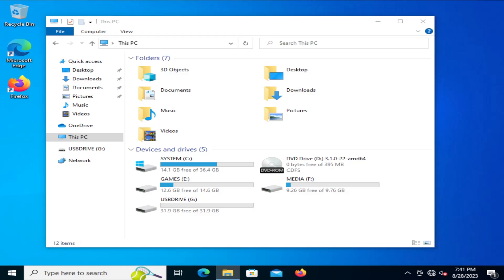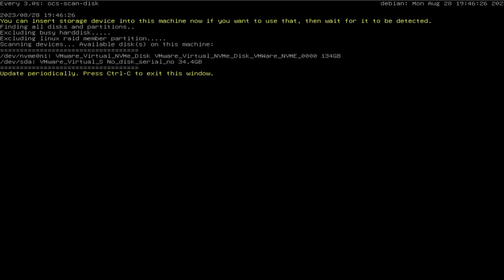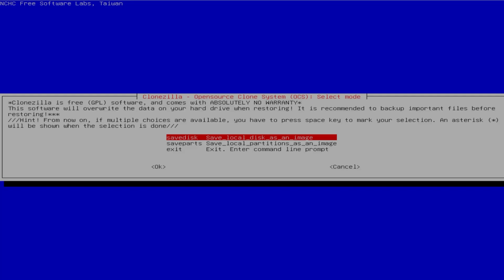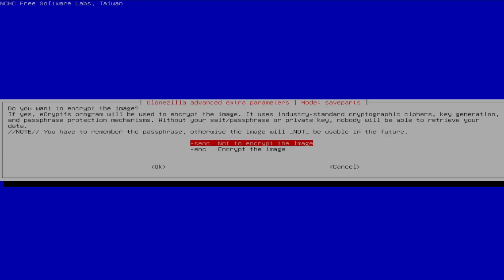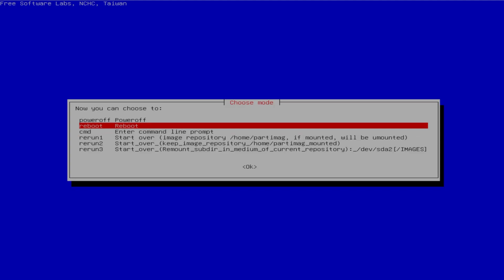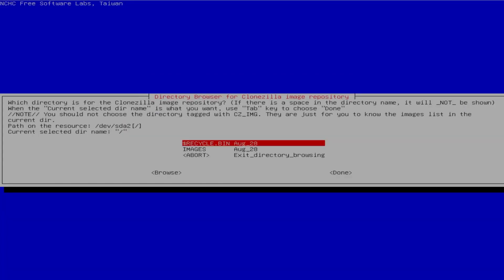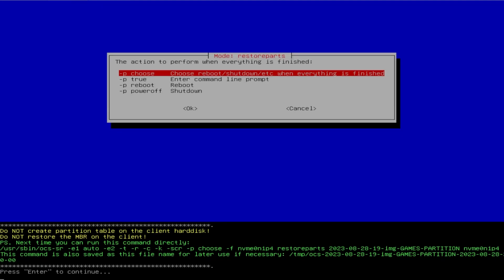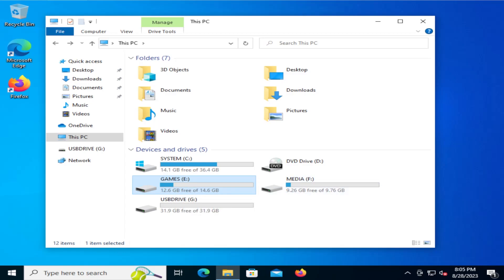Clonezilla Tutorial - Partition Imaging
Clonezilla can make an image of individual partitions on your computer, helpful if you don't need to image your entire drive.  This video will show how to use Clonezilla to make an image of a partition and to restore that image.

CHAPTERS

00:00 Introduction
00:46 Creating Clonezilla Image
06:56 Restoring Clonezilla Image